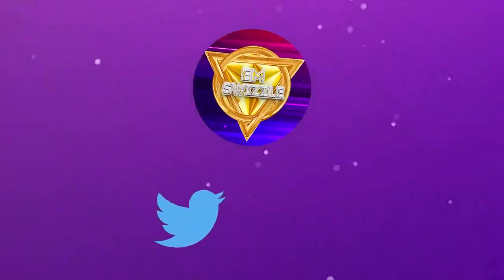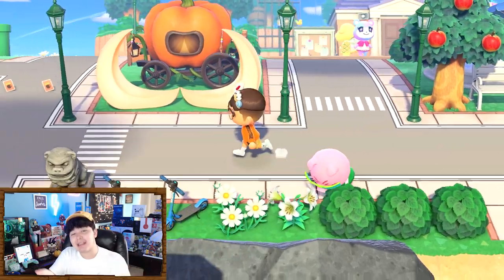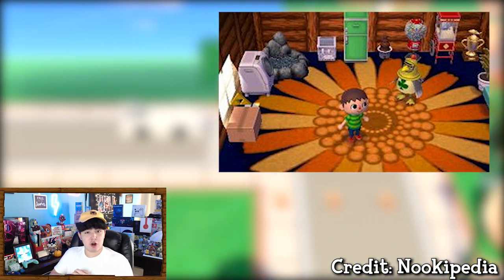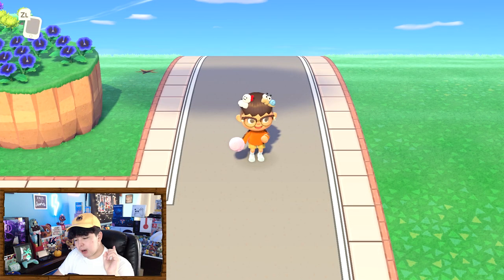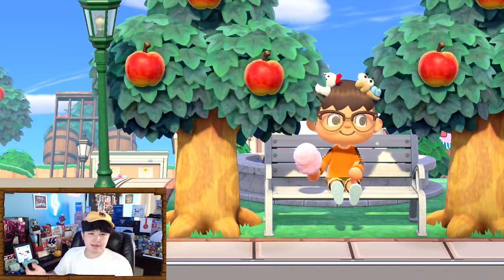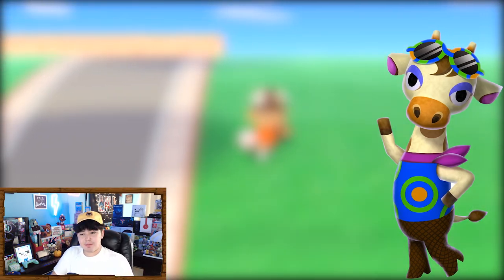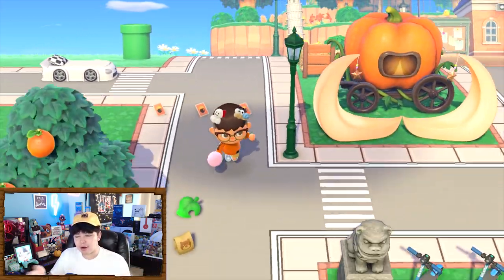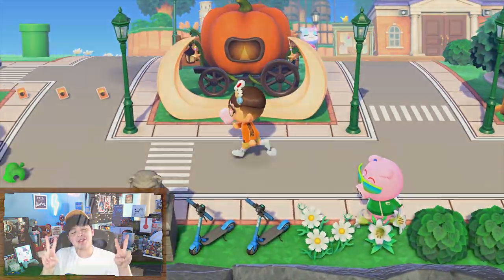TOP 10 FEATURES MISSING FROM Animal Crossing: New Leaf!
🎮 Hey Swizzlecakes! Thanks so much for tuning in! Today, Max will be going over 10 features that are missing in Animal Crossing: New Horizons that were from Animal Crossing: New Leaf! Sit back, relax, and enjoy the video! 🎮

🌙 Chumsville Dream Address (Swizzlecore) ➡️ DA-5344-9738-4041 🌙

📖 Chapters: 📖

📖 0:00 - 0:49 - Intro! 📖
📖 0:49 - 1:54 - Feature #1! 📖
📖 1:54 - 3:11 - Feature #2! 📖
📖 3:11 - 4:23 - Feature #3! 📖
📖 4:23 - 5:14 - Feature #4! 📖
📖 5:14 - 6:05 - Feature #5! 📖
📖 6:05 - 7:13 - Feature #6! 📖
📖 7:13 - 8:33 - Feature #7! 📖
📖 8:33 - 9:21 - Feature #8! 📖
📖 9:21 -10:34 - Feature #9! 📖
📖 10:34 - 11:52 - Feature #10! 📖
📖 11:52 - 12:18 - Closing! 📖
📖 12:18 - 12:56 - Shoutouts & Outro! 📖

If you're new to the channel, welcome on in to the Swizzlecakes family! We cover all kinds of Animal Crossing: New Horizons news to make sure that you stay updated and don't miss a thing! Also, unboxings of Animal Crossing collector boxes, accessories, plush, etc. are done here too! We do this while patiently waiting for news about Brewster, Kapp'n, Tortimer or any kind of ACNH update trailer or news. To get the most recent updates, check back every Saturday for a video from the Nookling News series which covers the newest Animal Crossing trending news that not everyone may know about! Additionally, we cover AC datamines, leaks, predictions and things similar to that! Still reading this? Seems like this is your jam!

Hi, my name is Max, also know as EmSwizzle. I am a family-friendly content creator and creating YouTube videos is what I'm truly passionate about. I love streaming video games and I upload and every single day! Currently, my channel is based around Animal Crossing: New Horizons and that is the main game that you will find here! We also do other games too! I love interacting with my fans through comments or live chat while I am streaming! I love making people's day through my content and that is what I try to do with each video and stream. :)